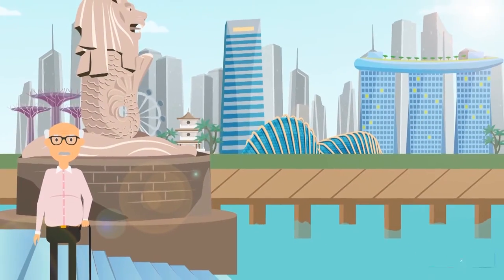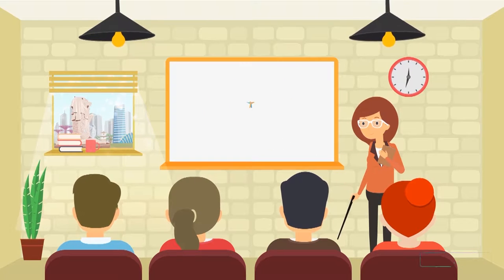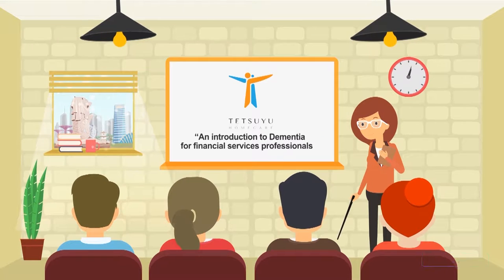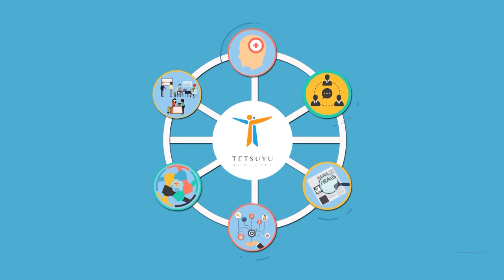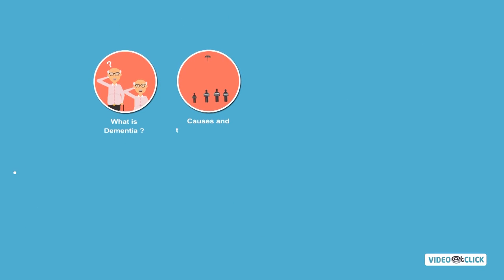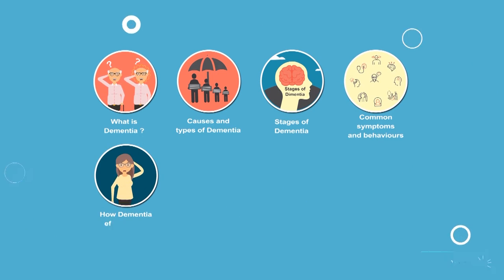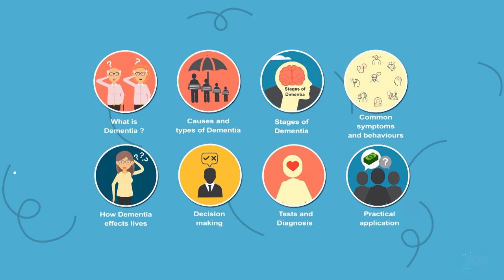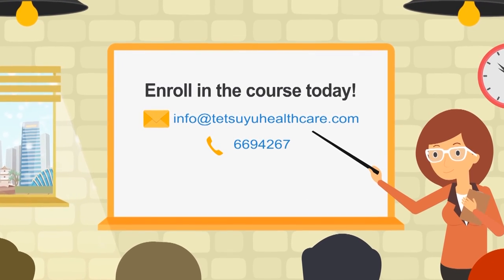TETSUYU Explainer Video | 2d animation